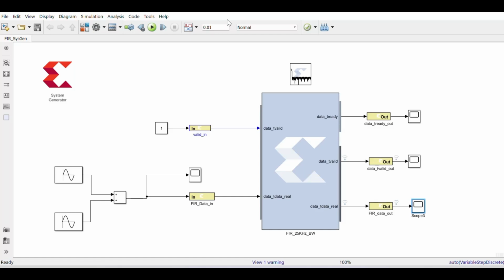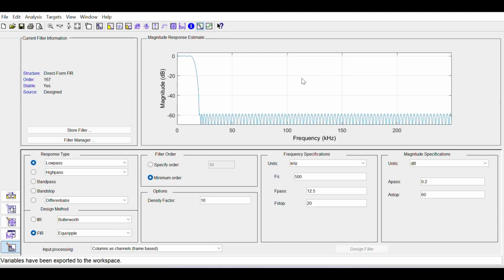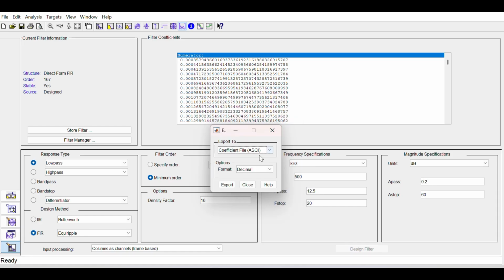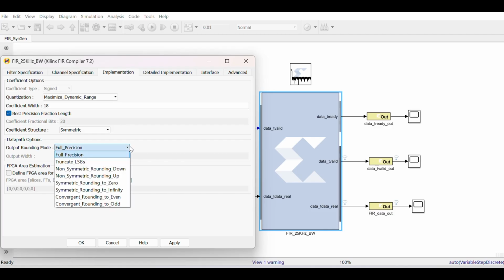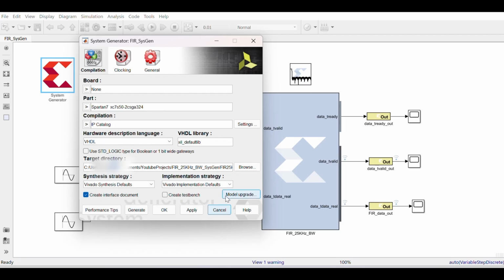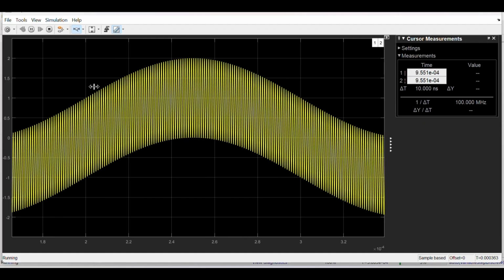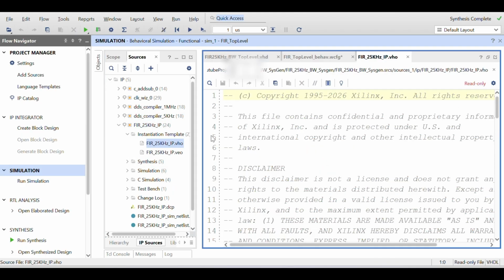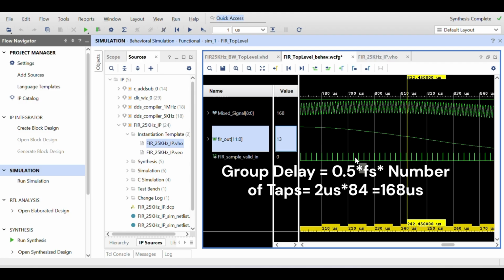FIR Design on System Generator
Welcome to Episode 1 of my new series:

🎛️ **DSP Design on FPGA with MATLAB System Generator**

In this video, I demonstrate how to design an **FIR filter using MATLAB System Generator**, package it as an **IP core**, export it to **Vivado**, and integrate it into an **FPGA design through HDL**.

This series is focused on bridging the gap between **DSP theory and practical FPGA implementation** by moving beyond simulation into real hardware deployment.

Topics covered in this video:
✔ FIR Filter Design in MATLAB System Generator
✔ IP Packaging Workflow
✔ HDL Generation
✔ Export to Vivado
✔ FPGA Integration

Future episodes will cover:
📶 FIR & IIR Filter Design
🎛️ DDS & Signal Generation
🔄 Decimation, Interpolation & CIC Filters
📻 Bandpass Sampling Implementation
📡 Modulation & Demodulation
⬇️ Digital Downconversion (DDC)
⬆️ Digital Upconversion (DUC)
⚙️ FPGA Deployment and Hardware Validation

Feedback and topic suggestions are always welcome.